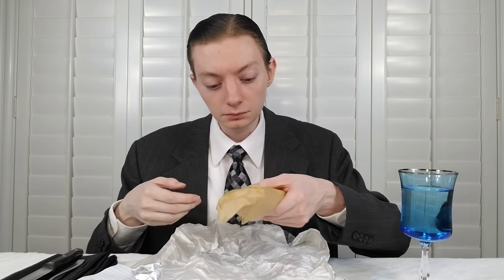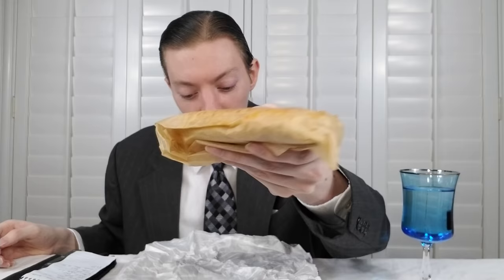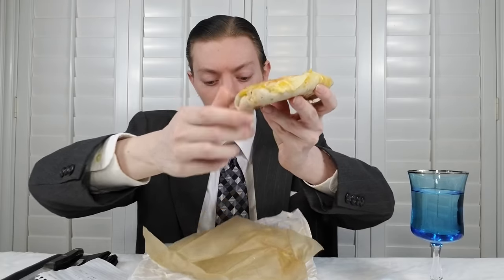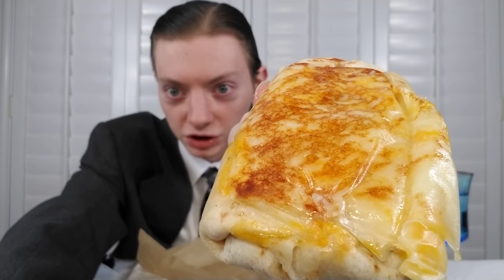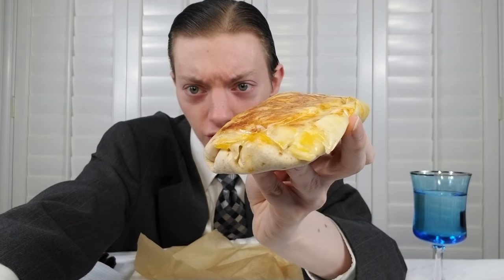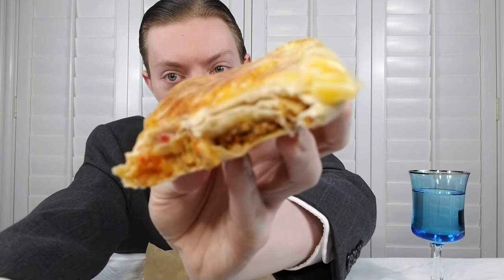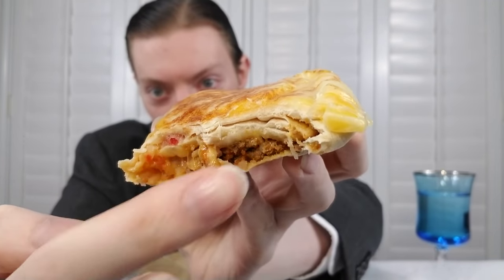How Cheesy is Taco Bell's NEW Grilled Cheese Burrito?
Taco Bell has just released their Grilled Cheese Burrito, featuring a 3-cheese blend, seasoned rice, beef, red strips, sour cream, chipotle sauce and nacho cheese! I take a look and see how this new item holds up.

How to TUNE IN to VORW Radio International on Shortwave? ▼

VORW Radio International Shortwave Broadcast to Europe! ▼
6070 kHz at 4 PM BST every Saturday!

Shortwave Radios I Recommend to tune in to VORW:
Tecsun PL-660 Shortwave Worldband Radio ▼
TECSUN PL-310ET FM Stereo/SW/MW/LW World Band Radio ▼